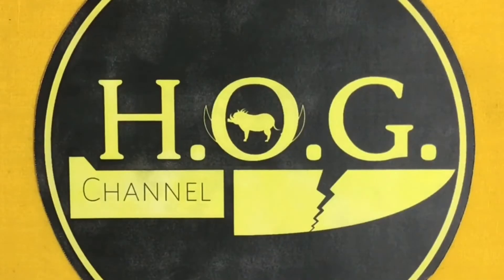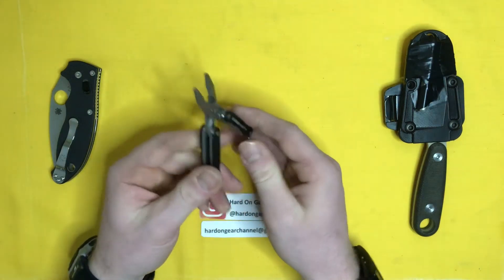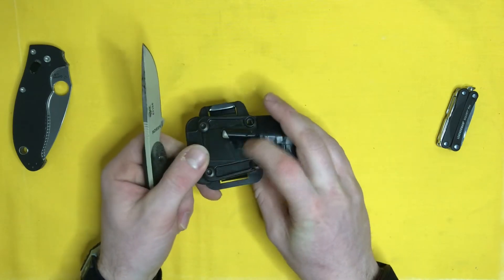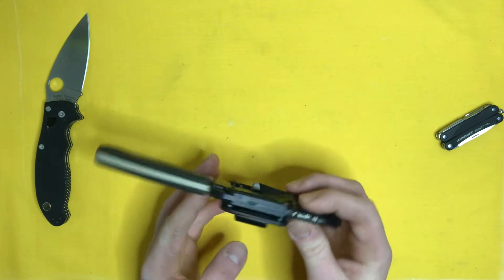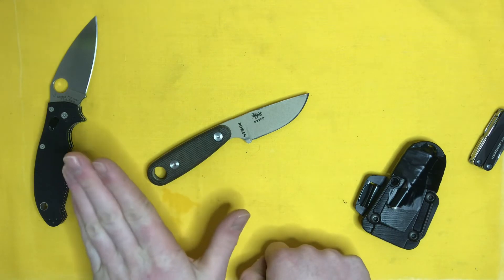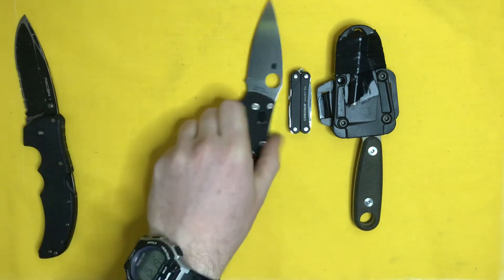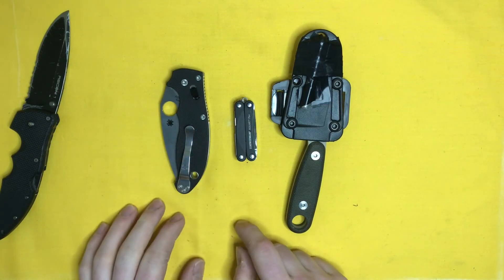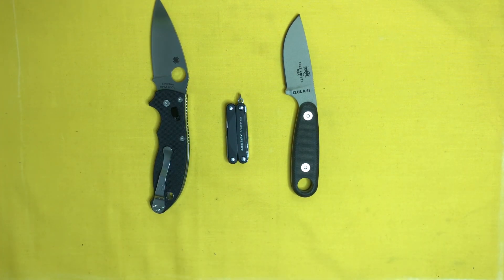My New EDC Knives! My new FIXED BLADE, FOLDING KNIFE, and MULTI-TOOL & Why I Chose Them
A quick rundown of my new Every Day Carry (EDC) knives, why I picked them, and what purpose they serve. Also a brief look at my tried and true Cold Steel Recon 1 (in AUS-8A blade steel) which this new EDC combo is replacing.

Get a free WHOOP strap (fitness + sleep tracker) and your first month free when you join with my

Knives/Gear Discussed:

-Spyderco Manix 2, S30V blade steel/black G10 handle scales;
-Esee Izula II (2), desert tan, 1095 carbon steel w/ powder coating + survival/mounting kit;
-Leatherman Squirt PS4, keychain/mini multitool, black scales;
-Cold Steel Recon 1 (Spear point w/combo edge) AUS-8A blade steel w/black DLC coating/black G10 handle scales;
-KA-BAR USMC 1211 Fighting/Utility Knife, 1214 version (black kydex sheath/black polymer handle/1095 carbon steel blade w/ coating and combo edge)
-KA-BAR Heavy Bowie Knife, Large (discontinued), 1085 carbon steel blade steel w/coating, black nylon & leather sheath;
-Ontario Knife Company R.A.T. Model 2, D2 Tool Steel Blade, aluminum handle scales.
-Gerber Bear Grylls Ultimate Knife, 7Cr17MoV steel coated blade, rubber handle
-Grohmann D.H. Russell Canadian Belt Knife #1 Design, High carbon German stainless steel blade, Rosewood handle scales, Sabre-flat grind.
-Smith & Wesson H.R.T. Boot Knife, 8Cr13MoV blade steel
-Smith & Wesson Spear, 8Cr13MoV blade steel
-Smith & Wesson Karambit, 8Cr13MoV blade steel
-CRKT M16-10k Special Forces EDC-sized flipper-tab knife, 8Cr13MoV blade steel, aluminum handles
-Buffalo Brand Ruko Knife, made in Solingen Germany, Solingen Steel blade, unknown handle material
-Martin Jaguar Take-down Re-curve Bow
and more...